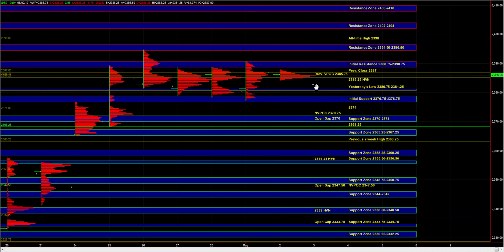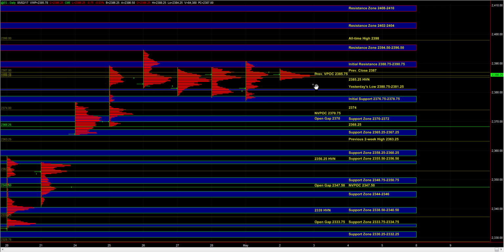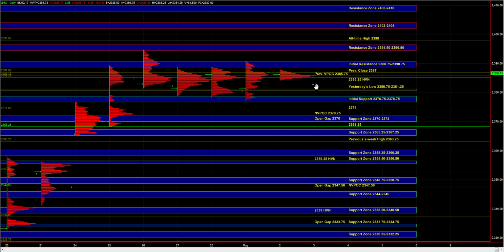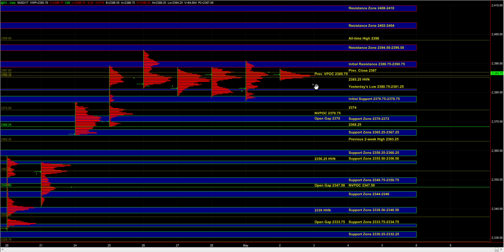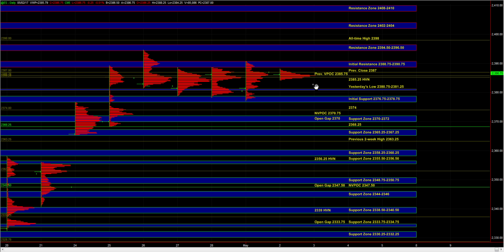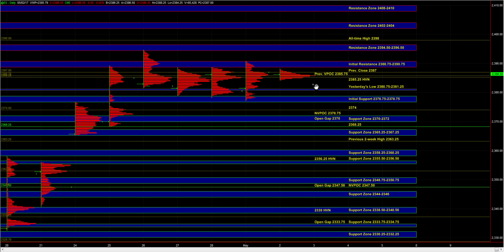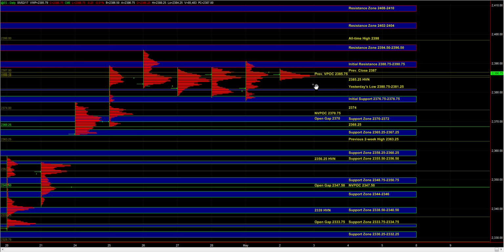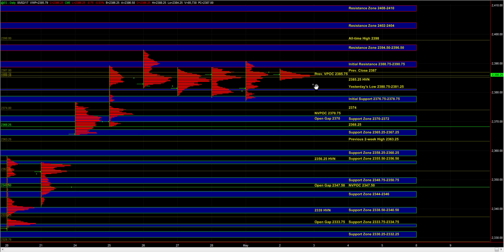05/02/2017 E-mini S&P 500 Futures Key Support / Resistance Zones & Trade Plan